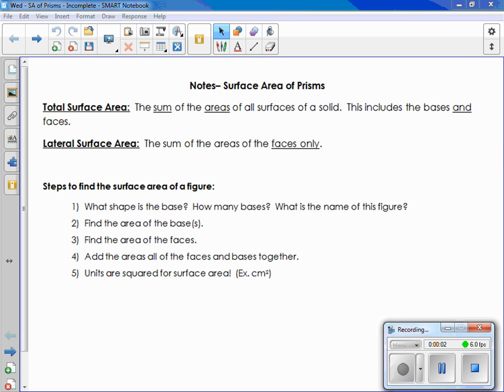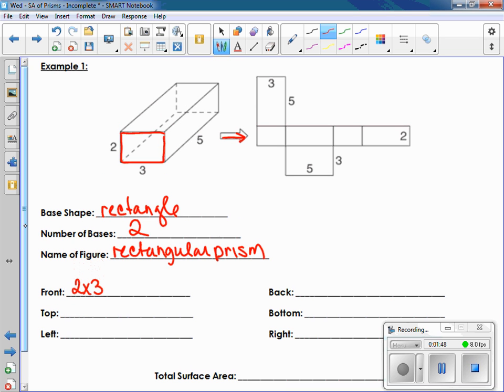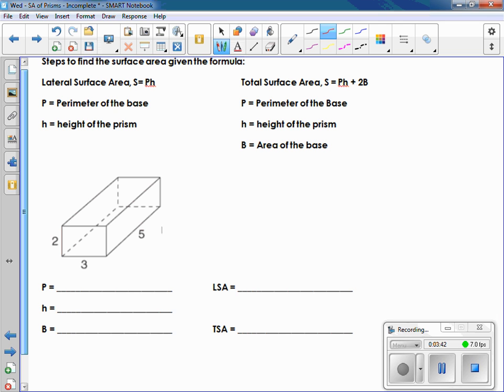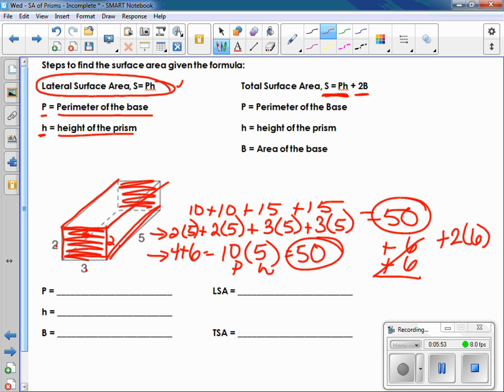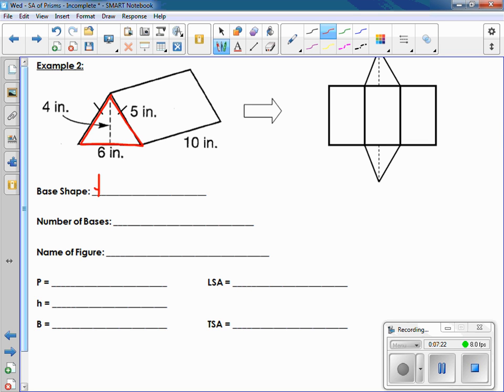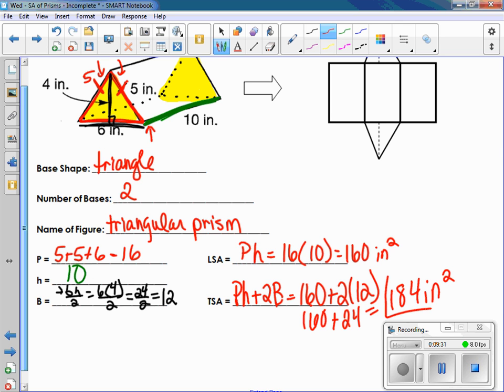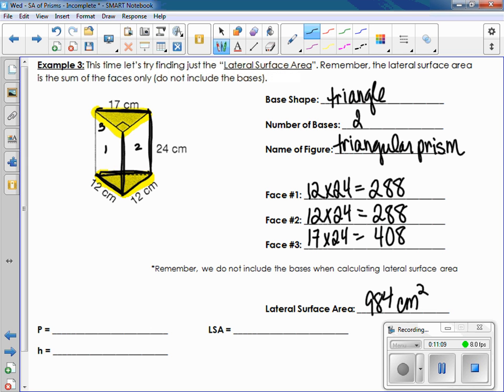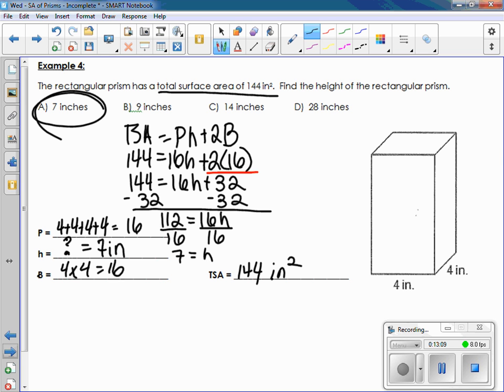Pre AP Surface Area of Prisms